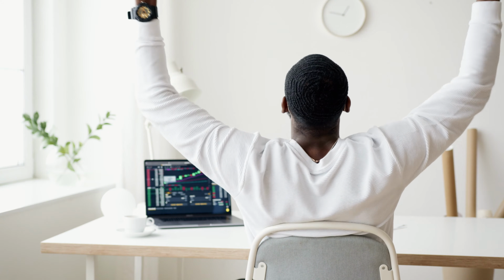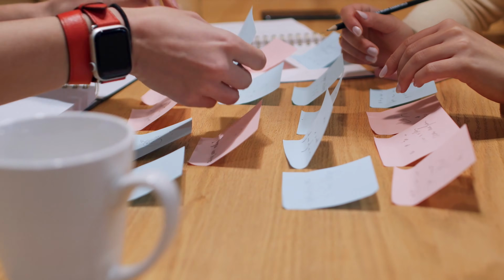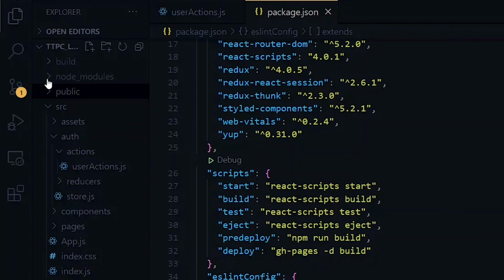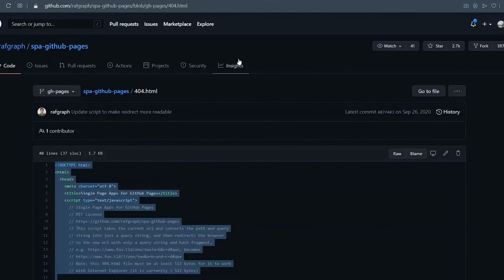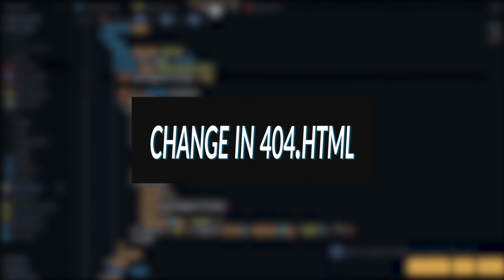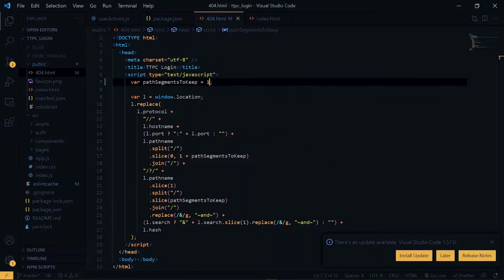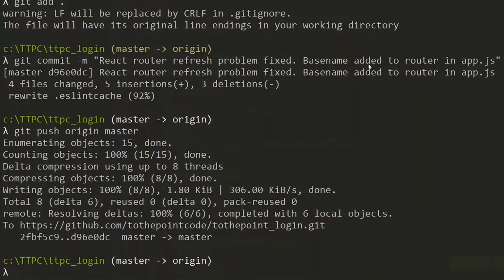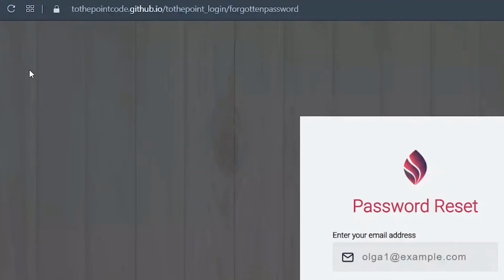React Refresh Page Not Found : Fix in 2 Minutes with This TRICK!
In this video, we look at how to fix react refresh page not found under 3 minutes.

NOTES

🔵 If you found this informative, consider becoming a patron for some added benefits

LET’S WORK

TOOLS USED

CHAPTERS

0:00 Problem at Hand
0:10 Understand the Refresh 404 Problem
0:22 How Can the Refresh 404 Error be fixed
2:10 What to do Next.
2:41 Take Note!! - What might happen